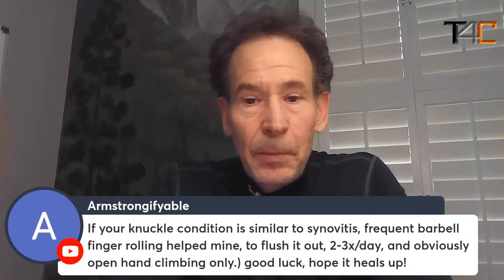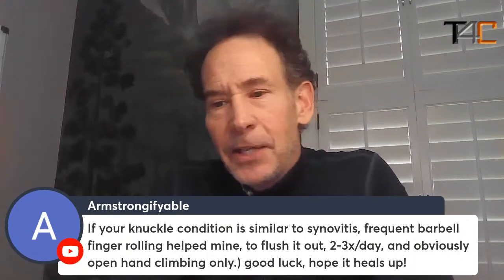Training Café #70 - How to "Train Around" an Injury...and YOUR Questions Answered!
In this episode of the Training Cafe, Coach Hörst talks about how you can continue training during periods of injury rehab/recovery. He also answers viewer training questions on developing work capacity, climbing while sick, adjusting a training program when recovering from an injury, and more!

EPISODE time-stamps below -- Scroll down!

Broadcast every other Monday at Noon ET--join us LIVE...with coffee!

RUNDOWN
0:30 - Introductory comments from home
1:30 - Topic of discussion: Training around (not through) injuries
2:30 - How climbing exerts wear and tear on the body
3:30 - Strengthening soft tissue to withstand more stress
4:30 - Climbing "around" versus climbing "through" an injury
11:30 - Eric's current experience with finger injury management
13:30 - Shoulder injuries
17:30 - SIP COFFEE together — Climbers around the world unite!
19:00 - How can improving work capacity help limit injuries?
24:00 - Training while sick
27:00 - Managing synovitis
28:30 - Adjusting a training program while recovering from an injury
34:00 - Complications from compensations in movement from injuries
39:00 - Final comments and happy climbing!

Follow Eric on Twitter @Train4Climbing training and climbing tips from the renowned coach and international best-selling author, Eric Hörst. Learn more about his latest book, Training For Climbing